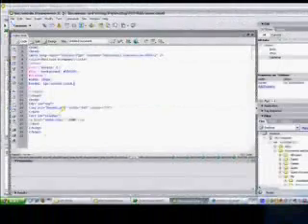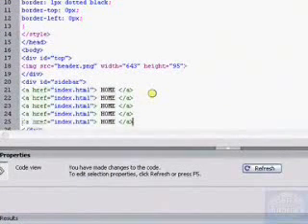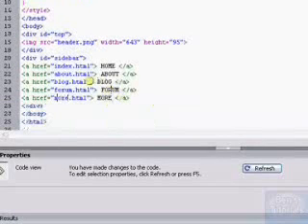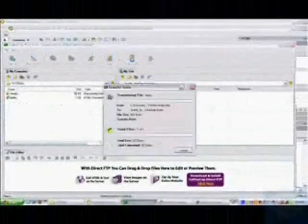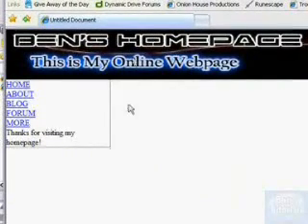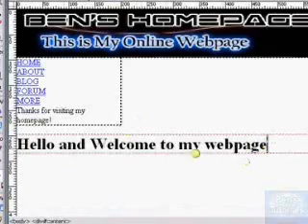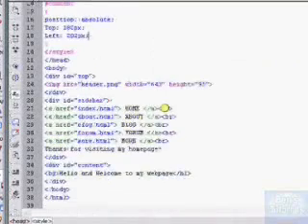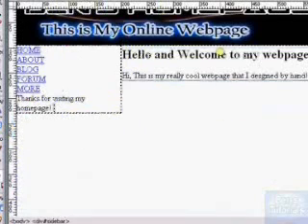How to Design a Website (3/3)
NOTE
This tutorial was originally made for an old channel called techworxs. It got hacked, so I am re-uploading my videos to my own channel. So here it is.
This tutorial will show you how to code and create your own webpage, step by step. This tutorial will show you how to code and create your own webpage, step by step. This is the third one in the series and it is recommended that you watch from the beginning of episode one.